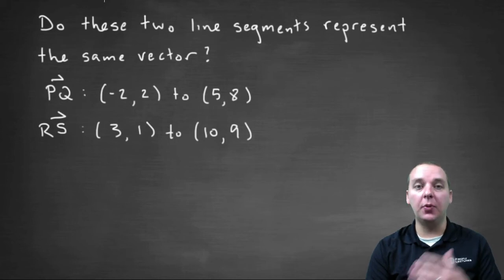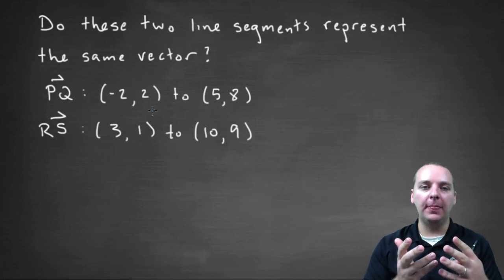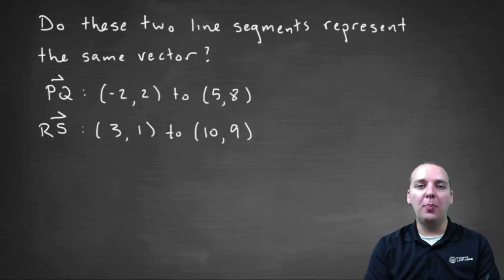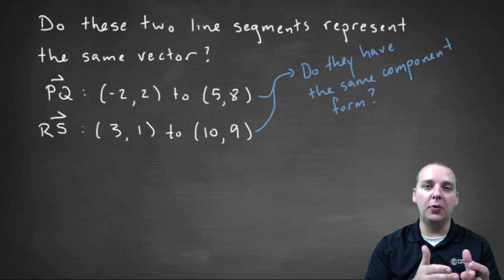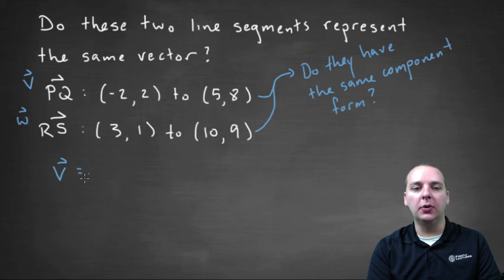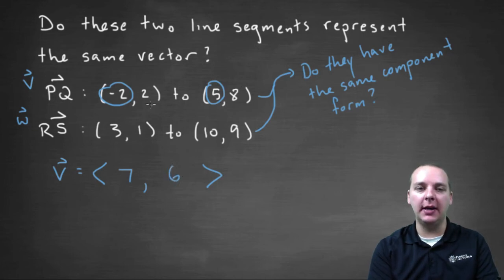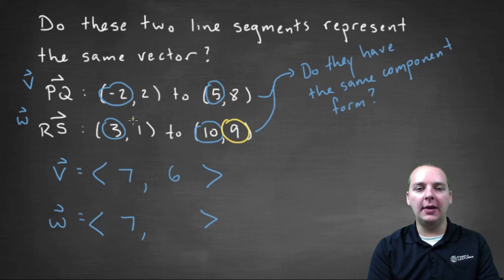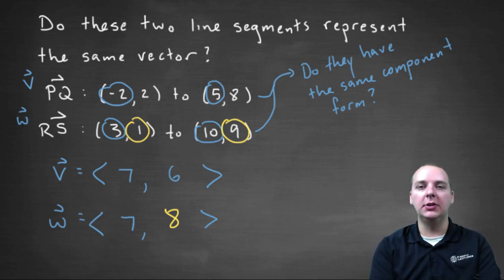Line Segments vs Component Form - Example 2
If you enjoyed this video, take 30 seconds to find hundreds of free, helpful videos. No registration required! Line Segments vs Component Form - Example 2. In this example we show how to determine if two line segments are represented by the same vector. First, we convert both of the line segments into vectors in component form. If the two vectors in component form are equal, then the two line segments are represented by the same vector.